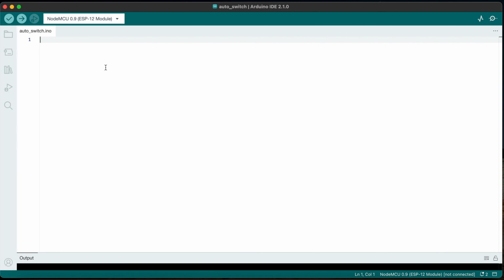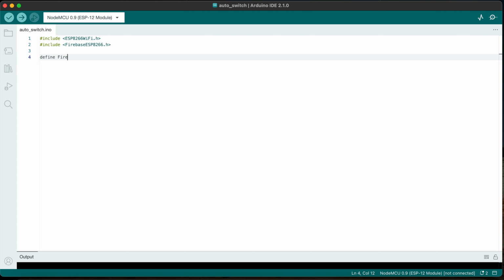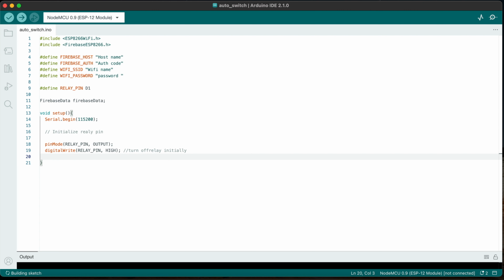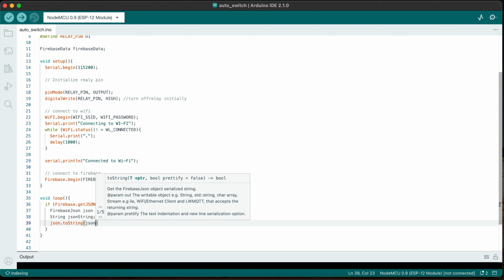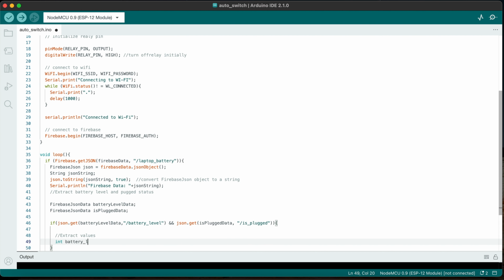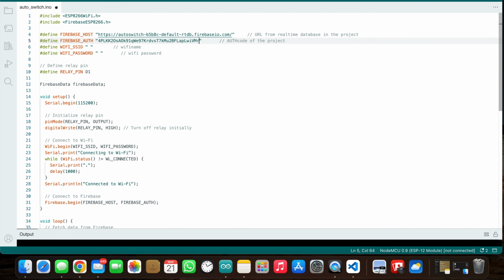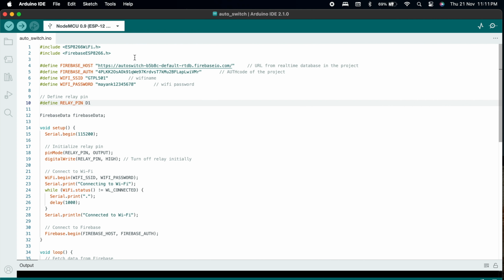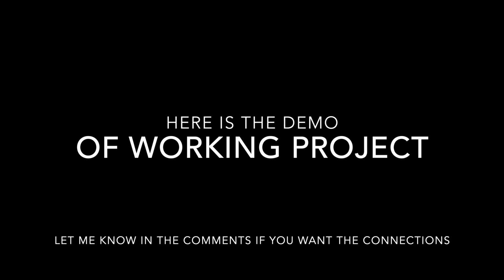Laptop OVERHEATING and Overcharging Problems Solved! Part 2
Welcome to Part 2 of our Automatic Laptop Charging Project! In this video, we’ll integrate Firebase with ESP8266 to control a relay module for real-time, smart charging based on battery percentage. Here’s what you’ll learn:

1️⃣ Setting up Firebase for ESP8266 communication
2️⃣ Configuring the ESP8266 board in the Arduino IDE
3️⃣ Reading and controlling the relay using real-time battery data
4️⃣ Viewing the output on Firebase Realtime Database, the Serial Monitor, and Terminal

⏱ Timestamps:
0:20 Intro to Part 2
0:42 What you learn
3:46 Setting Up ESP8266 in Arduino IDE
4:42 Connecting ESP8266 to Firebase
5:27 Controlling the Relay Based on Battery Levels
5:56 Output Demo: Firebase, Serial Monitor, and Terminal

🔧 Required Components:

ESP8266 NodeMCU
Single Relay Module
Laptop Charger
AC Main Supply
Connecting Wires

📌 Topics Covered:

Real-time Firebase integration with ESP8266
Smart relay control logic
Wireless communication for home automation

Got questions? Drop them in the comments, and I’ll be happy to help.